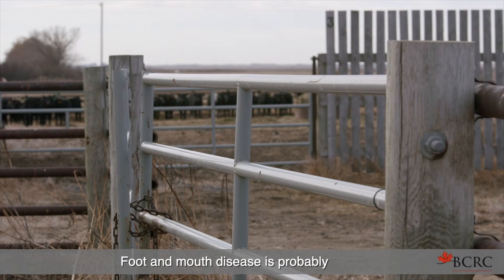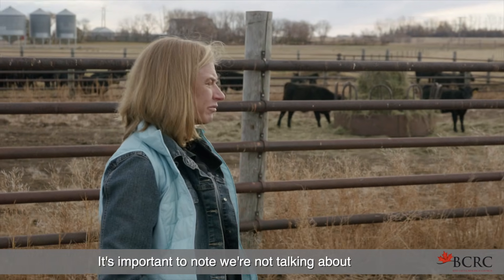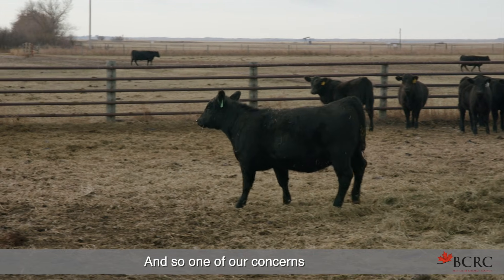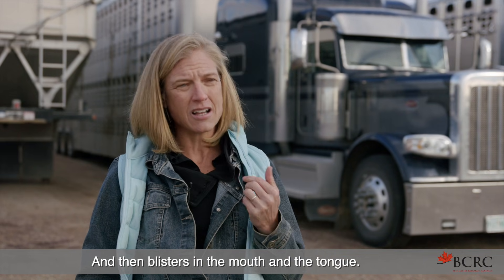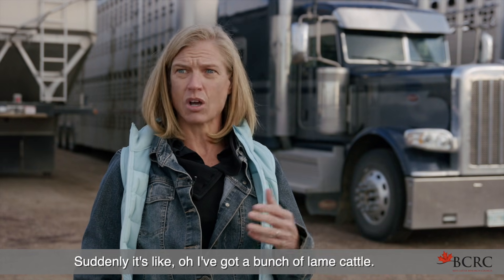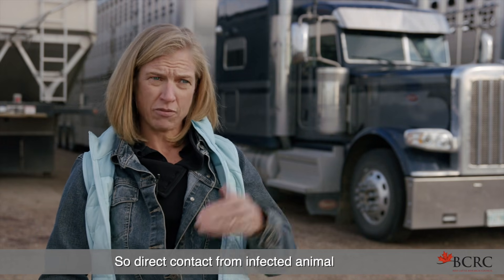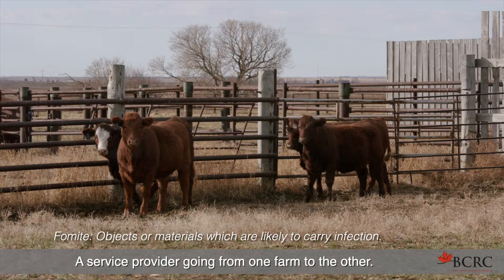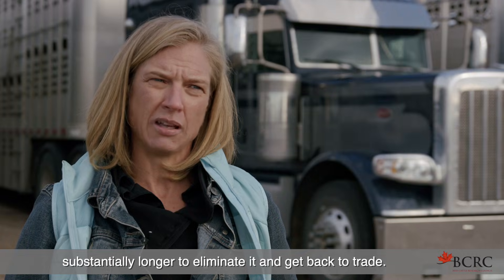How to spot the signs of Foot and Mouth Disease in livestock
Foot and Mouth Disease (FMD) is a biosecurity concern with major economic impacts for Canadian beef production and other cloven-hoofed animals worldwide. Fortunately, Canada has achieved FMD-free status, but everyone must stay vigilant to the risks and to know the signs of Foot and Mouth Disease in livestock.

👤IN THIS VIDEO:
- Dr. Leigh Rosengren, DVM, chief veterinary officer for the Canadian Cattle Association, and industry co-chair for Animal Health Canada

🎬 VIDEO GUIDE:
0:00 Foot and Mouth Disease is highly contagious
0:19 Know the facts about FMD
0:34 Asymptomatic livestock carriers of FMD
0:43 Clinical signs of FMD in cattle
1:25 Transmission risks of Foot and Mouth Disease
1:52 The biggest risk of FMD is movement of animals